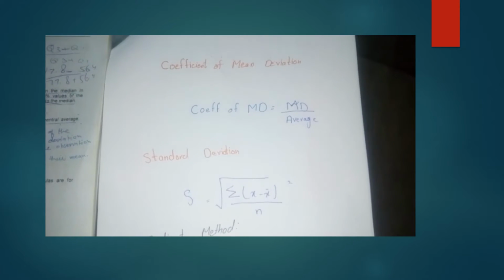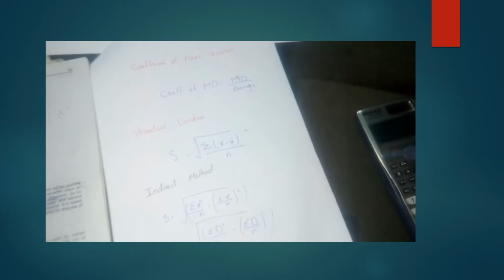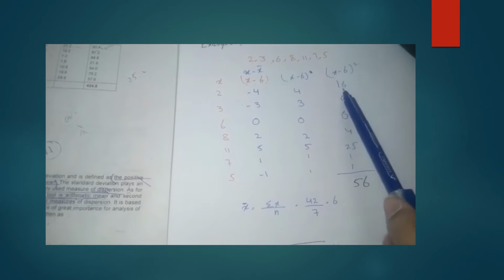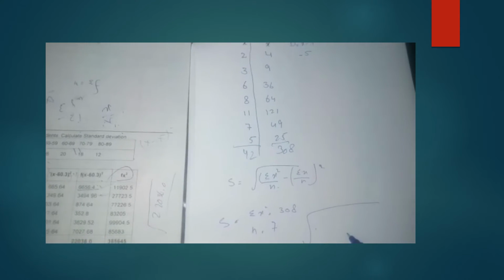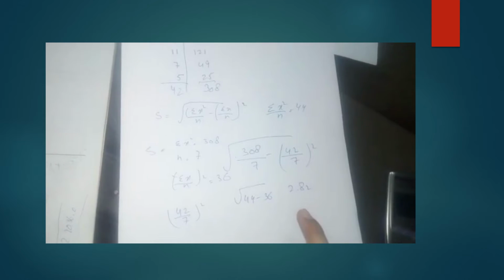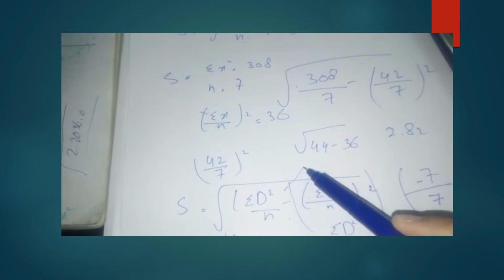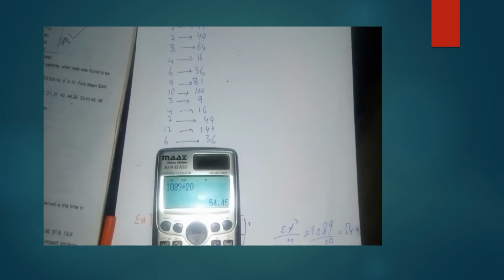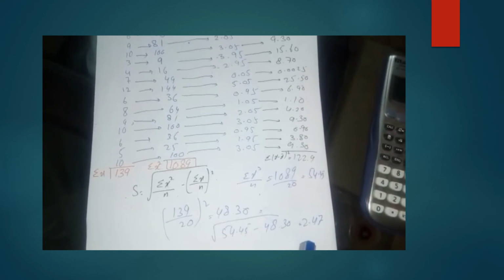Lecture of Dr. Kinza Jalal for 2nd Year MIT on topic Standard Deviation